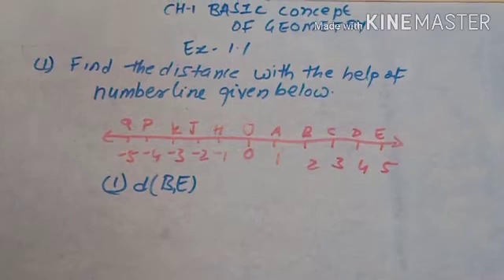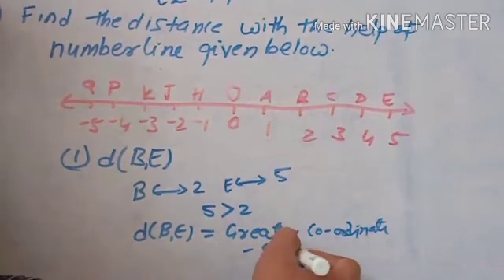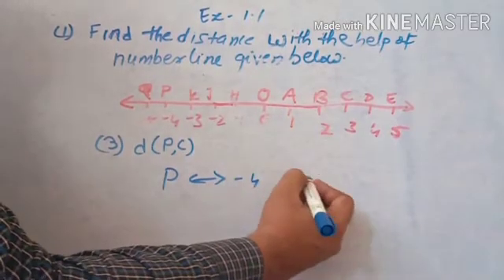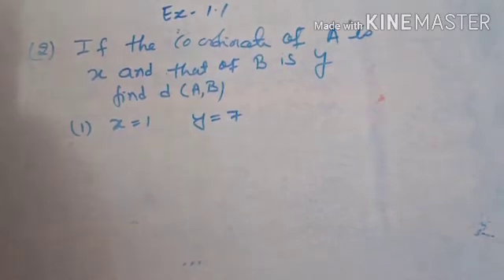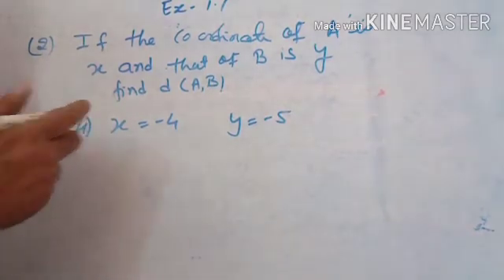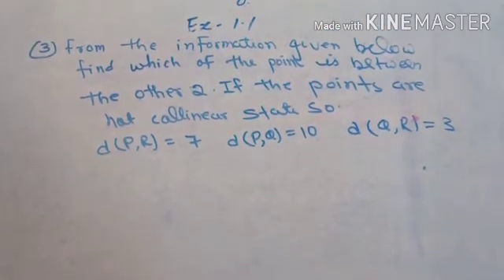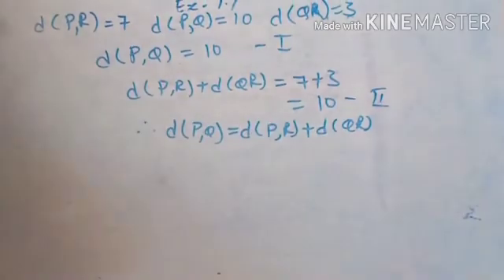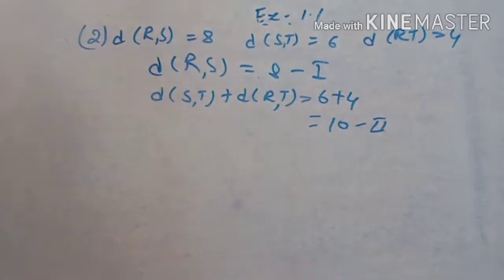IX / GEOMETRY/BASIC CONCEPTS OF GEOMETRY /EXERCISE 1.1 PART 1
EXERCISE SOLVING QUESTION NUMBER 1,2,3